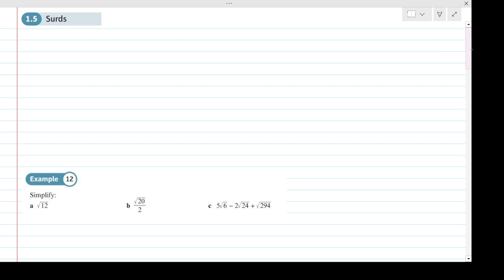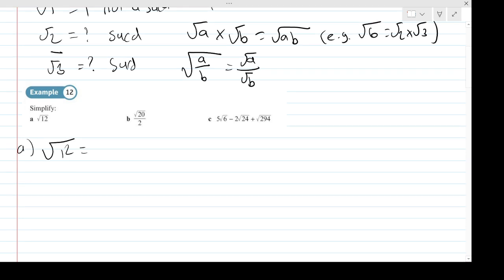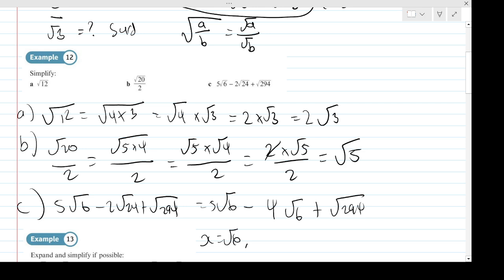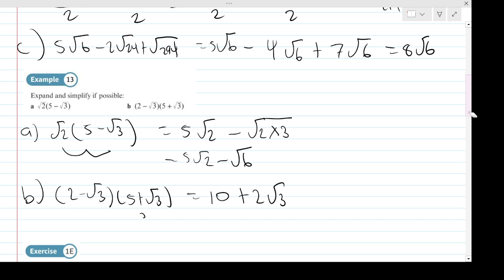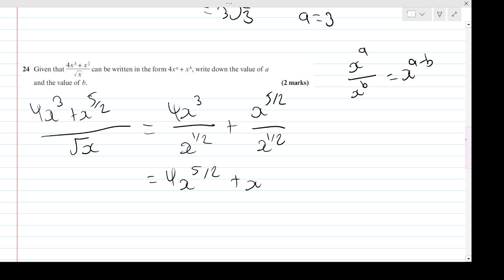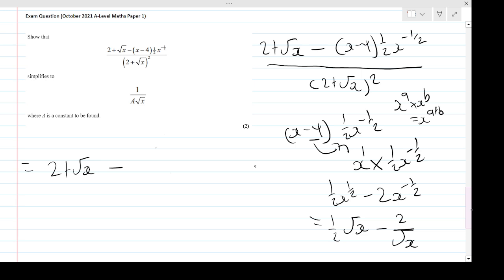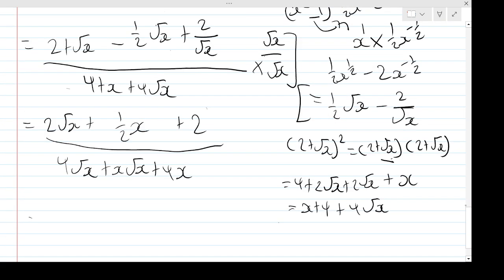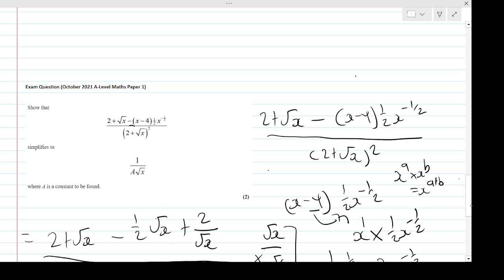Edexcel Year 1/AS Pure Chapter 1.5 - Surds (A-level Maths)